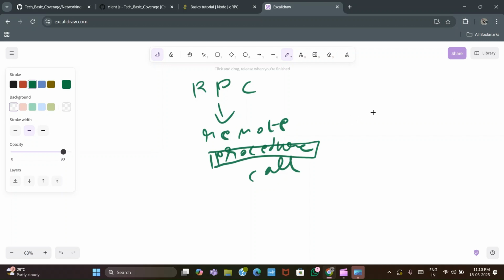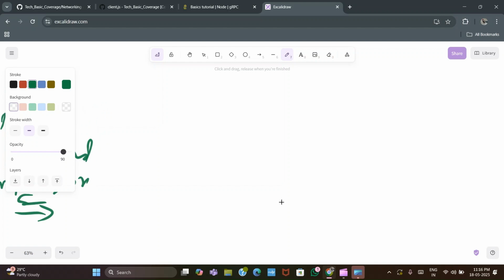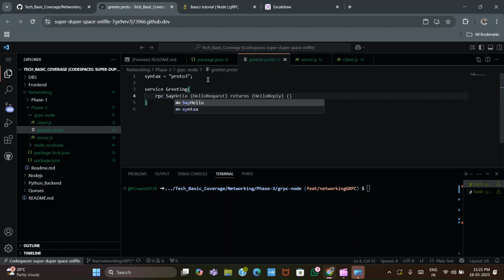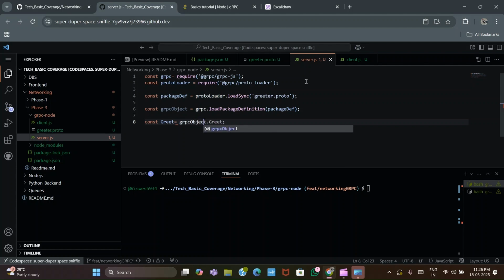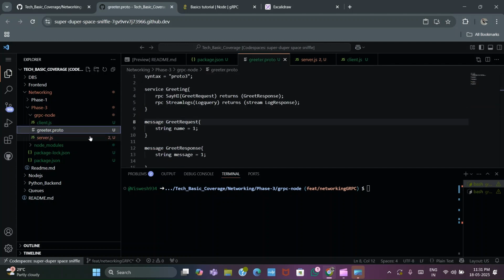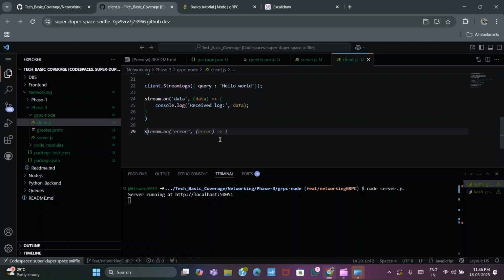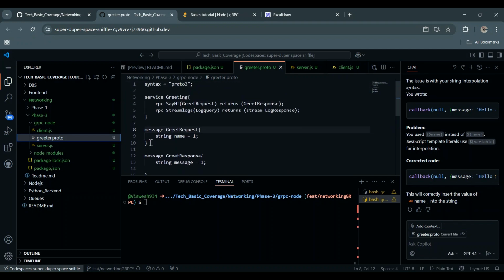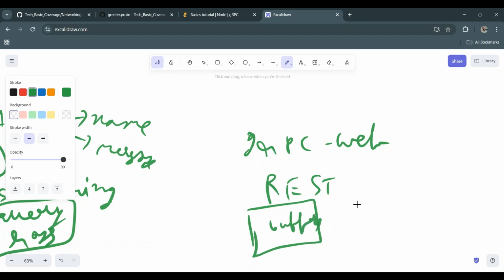Networking Phase 3 GRPC Deep Dive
In this video, we explore gRPC, a powerful alternative to REST for building efficient, high-performance APIs using Remote Procedure Calls (RPC). If you're working with microservices, cloud-native apps, or need real-time communication, this deep dive is for you.